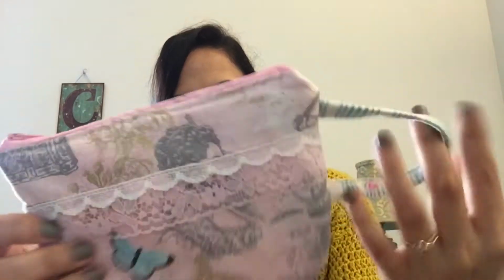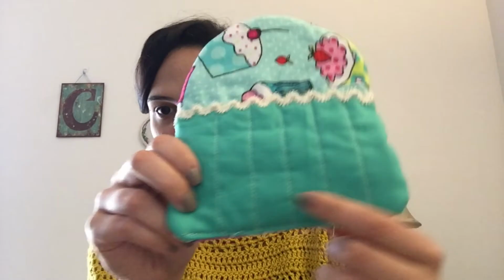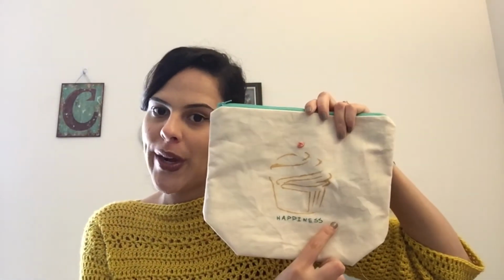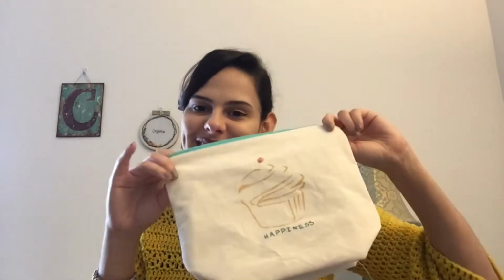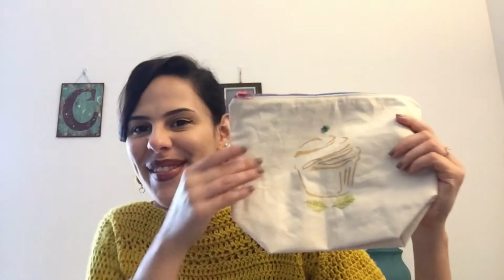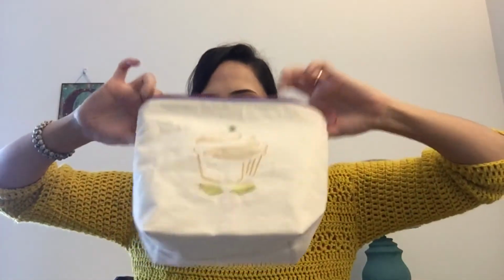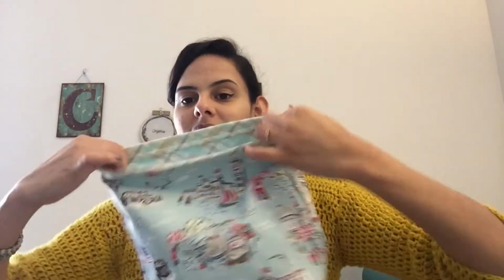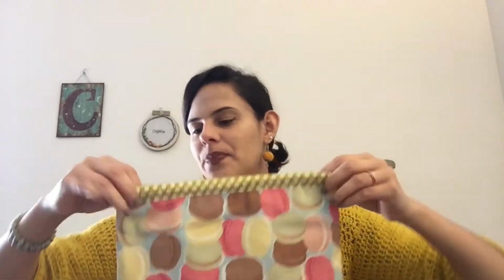DaintybyCrochetcakes//Not a Crafty Podcast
Hello one and all! Are you surprised to get a new video, well this one is not a crafting podcast, it is about my Etsy shop! Yes you heard me, I took the plunge much sooner than expected and I opened up my etsy shop. I shall be adding listings from the ones I have ready as I go along.